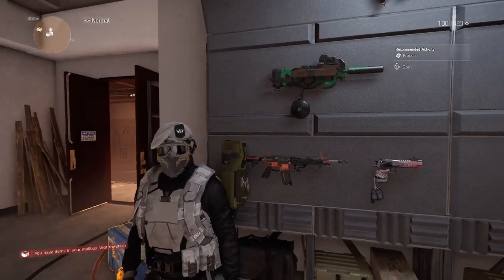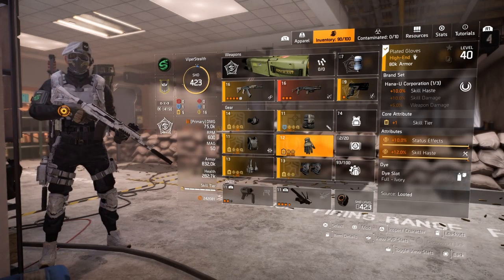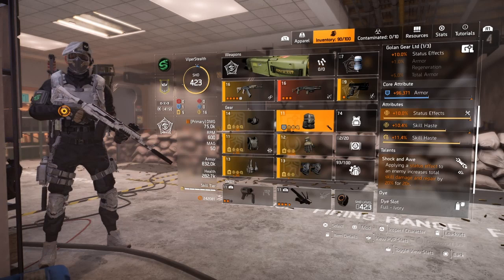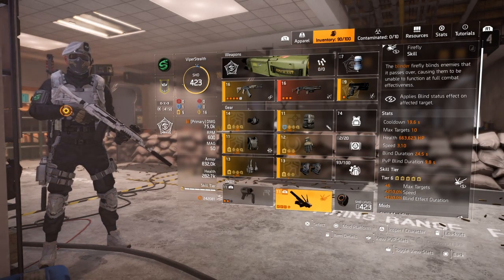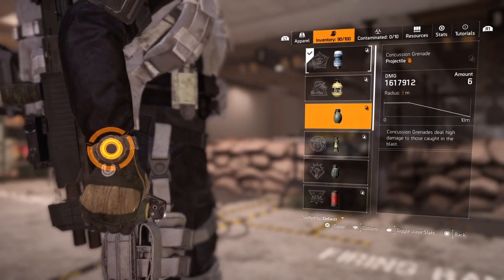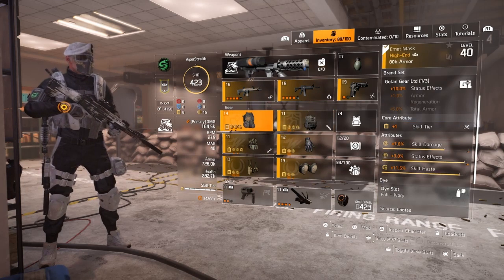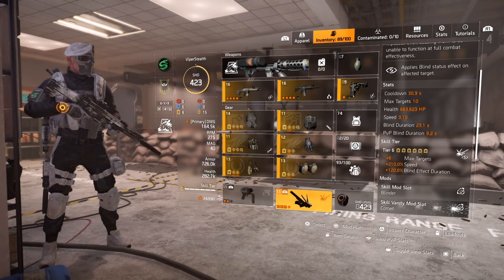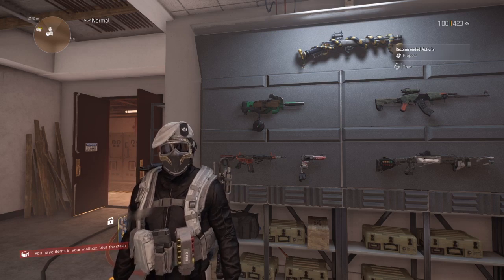PvE and PvP Status Effect Builds (Division 2 | ViperStealth)